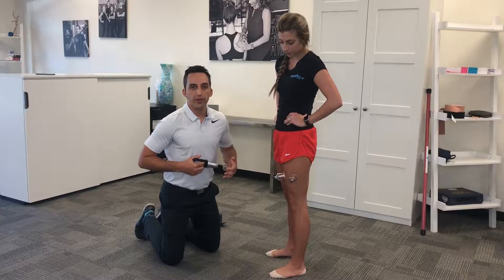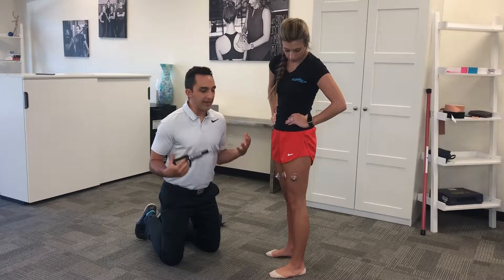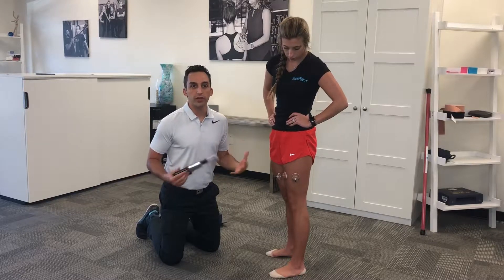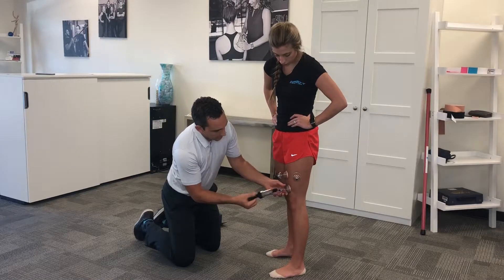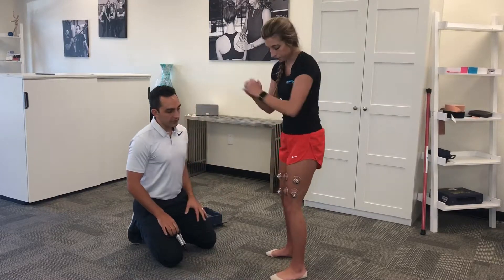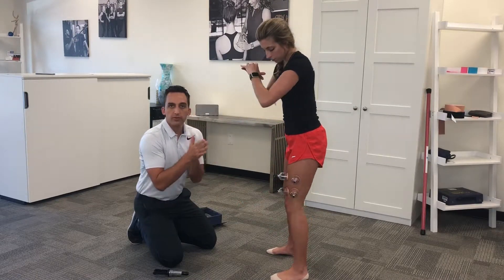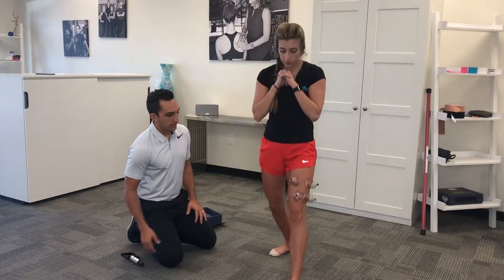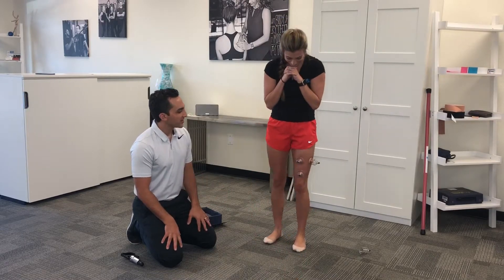Cupping treatment for Knee Pain- Explained by Dr. Eric Hefferon PT, DPT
If you are looking for a quick way to improve knee pain or tightness, cupping can be a quick and easy way to improve your symptoms.